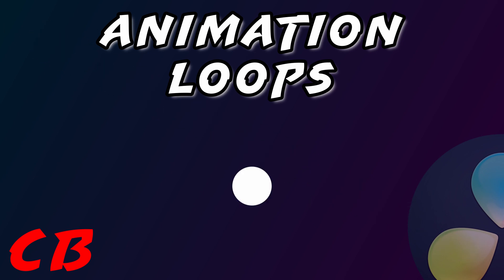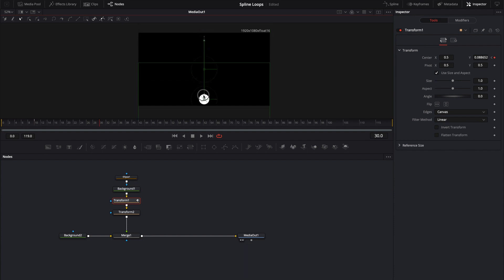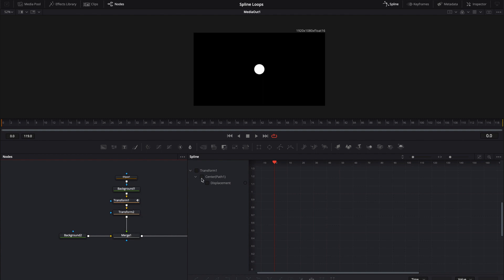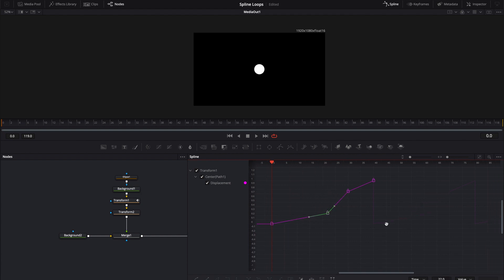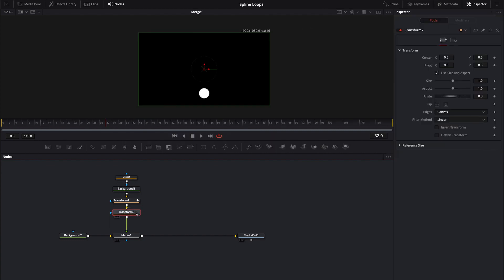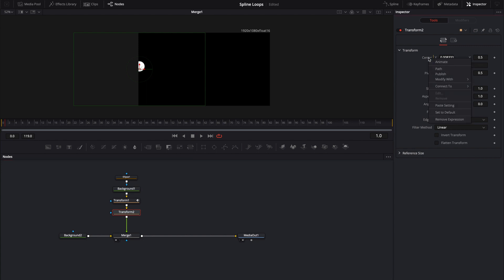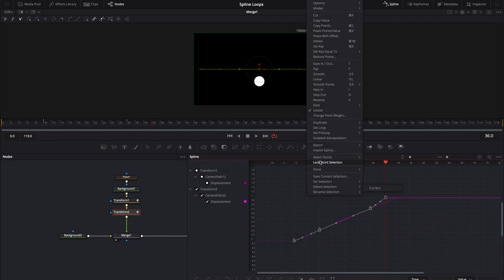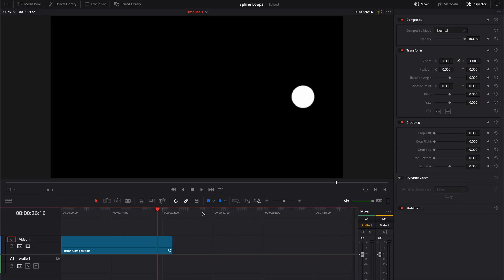Animation Loops in DaVinci Resolve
Learn how to create looping animation using the spline editor and transform nodes in DaVinci Resolve. Animation loops can be used for many different types of character and object/text animation.

PC Users – Paste into:
Or
\Users\”YOUR_USER”\AppData\Roaming\Blackmagic Design\DaVinciResolve\support\Fusion\Macros